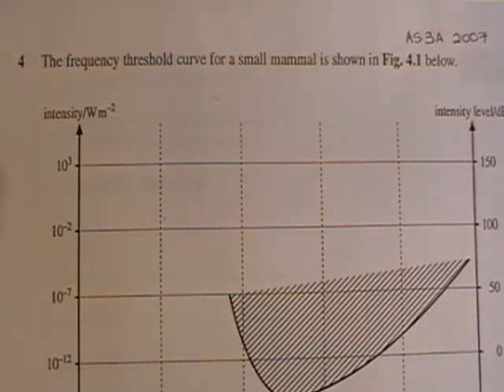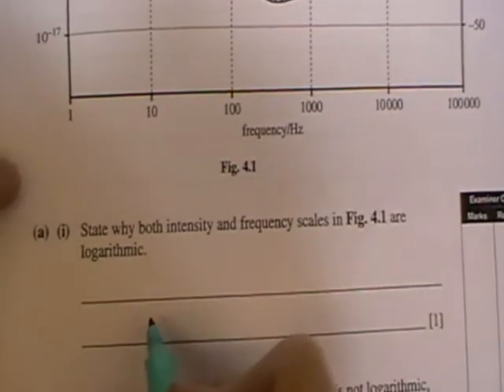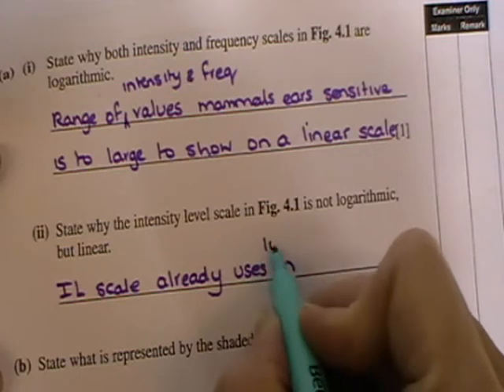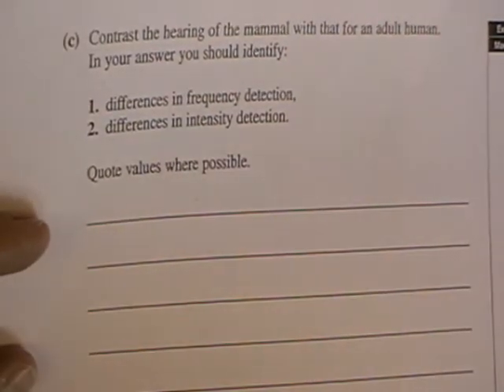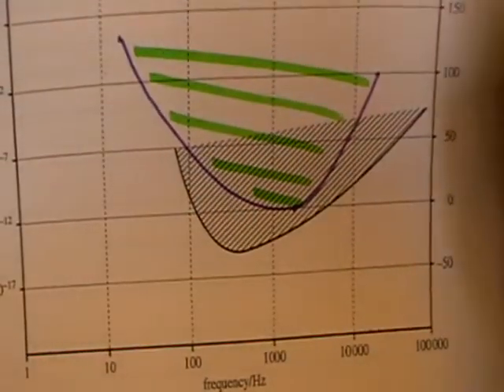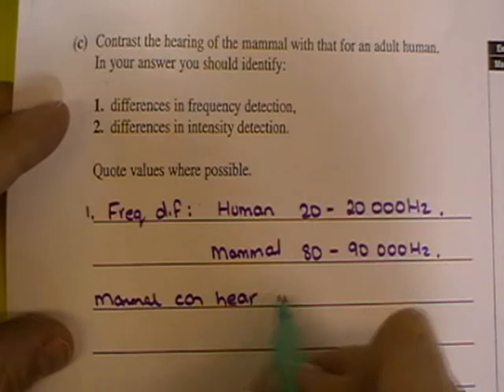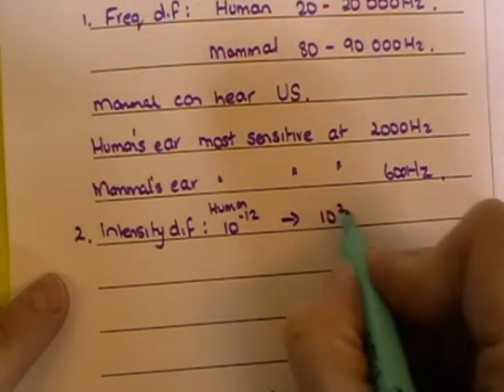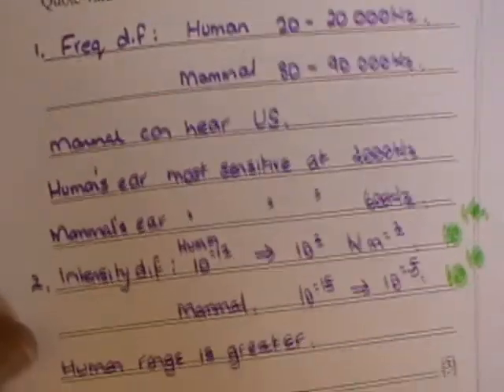ASphysics_AS2Sound_p.p.K_AS3_Jun2007_qu4.wmv